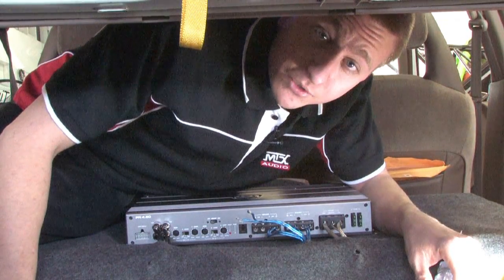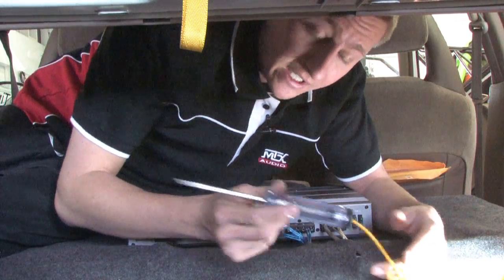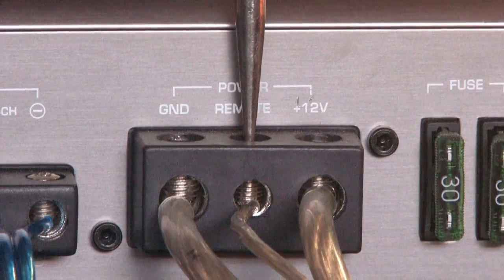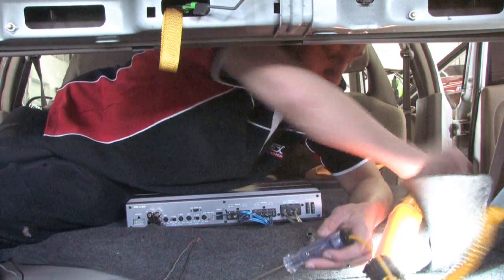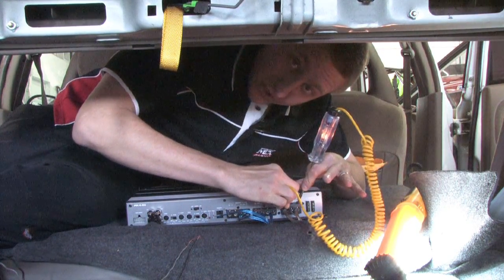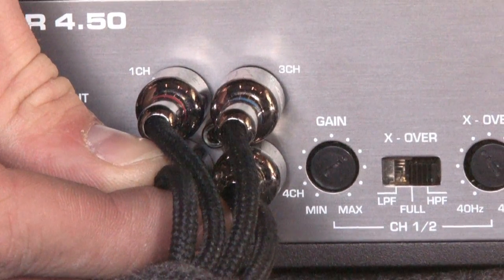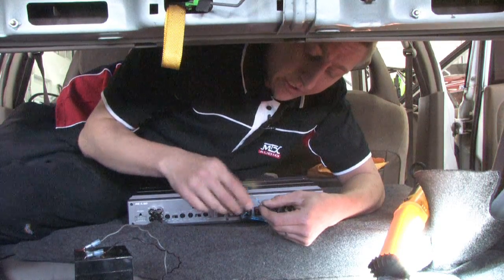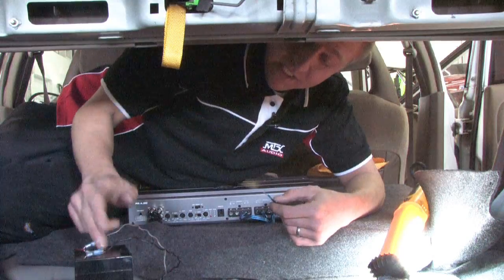Car Audio : Troubleshooting Car Audio Amplifiers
If something goes wrong with the amplifier of a car audio system, the first things to check are the constant power, the remote power, the ground and the RCA signal. Discover how a 12-volt test light can be used to test car amplifiers with help from a car audio specialist in this free video on troubleshooting car audio amplifiers.

Expert: Josh Barber
Bio: Josh Barber is the owner of Top Tints, which has been in business for over four years.